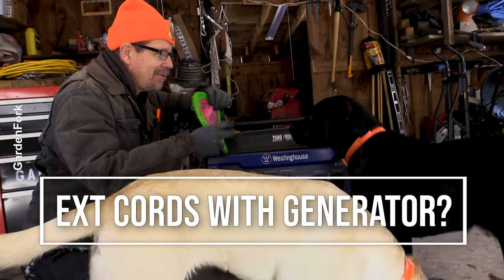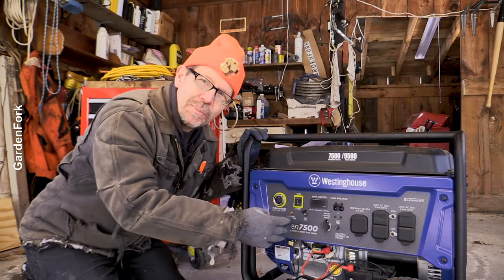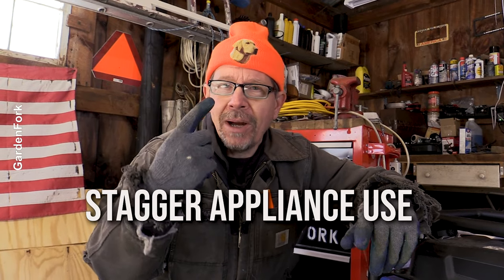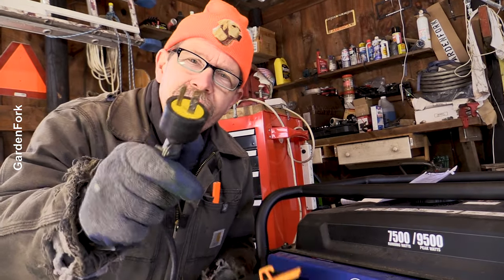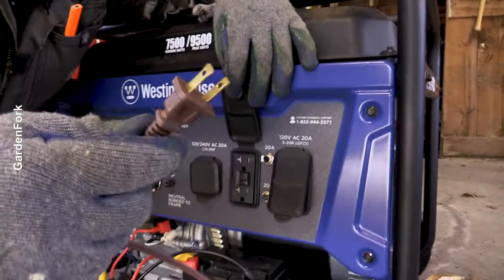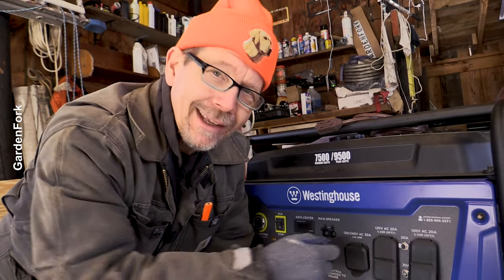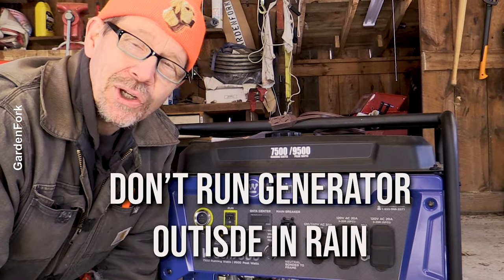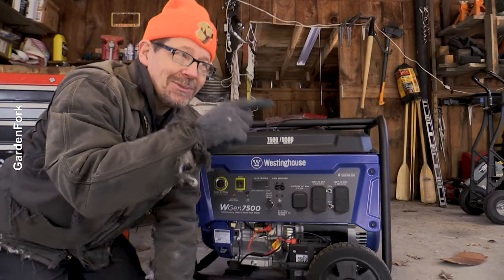Extension Cords On A Generator? No, Yes, Mbe...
Can you use extension cords with a generator to your run your appliances and power your house? I answer the questions. More generator vids
7500 Watt Elect Start Generator
9500 Remote Start
7500 Dual Fuel
12 gauge Ext cord with lighted triple outlets
14 gauge Ext Cord with lighted triple outlets

If you'd like to send a card or note:
GardenFork